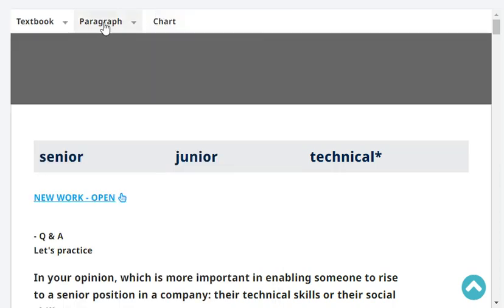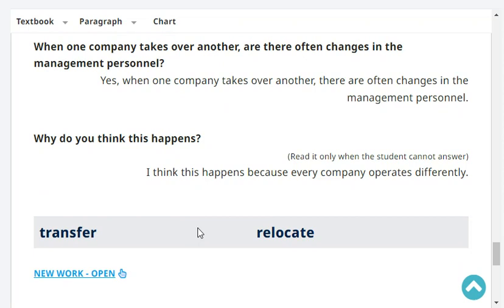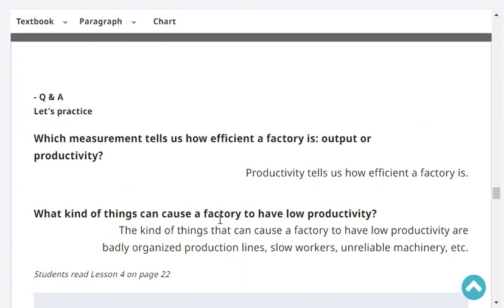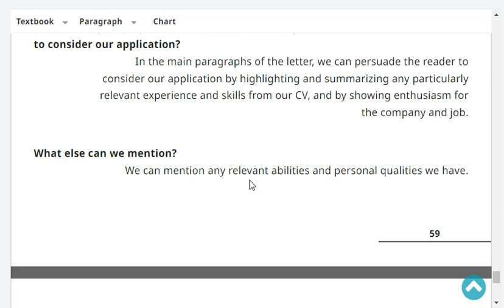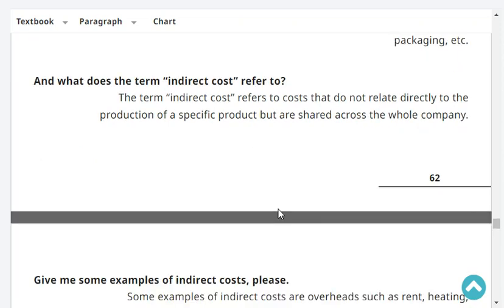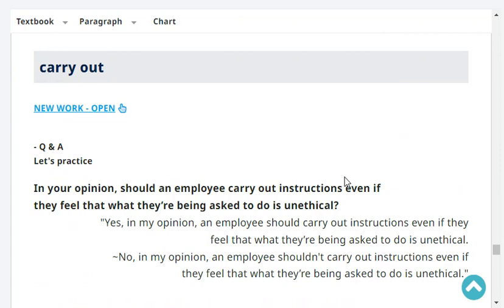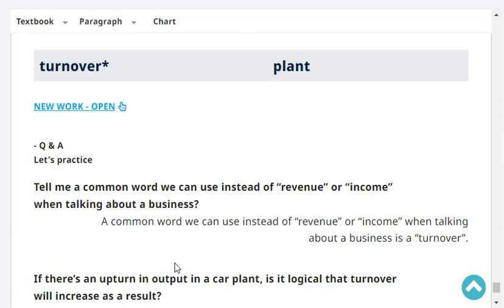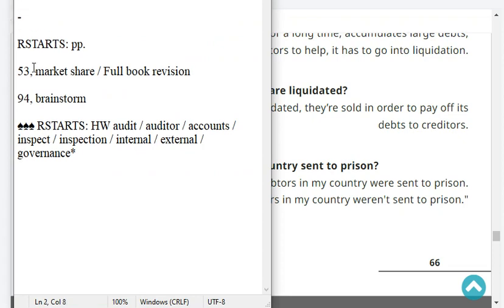Business Callan Full Book Revision Page 53